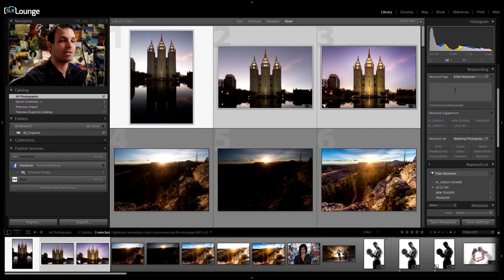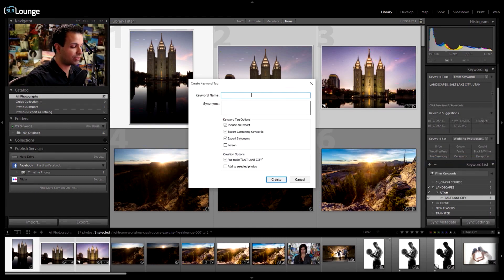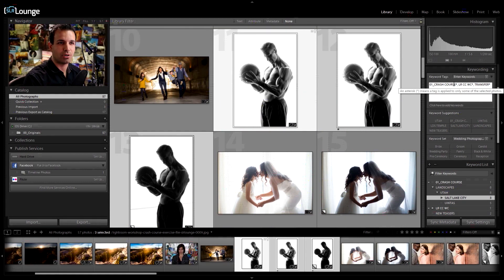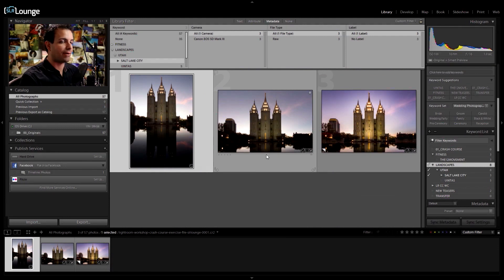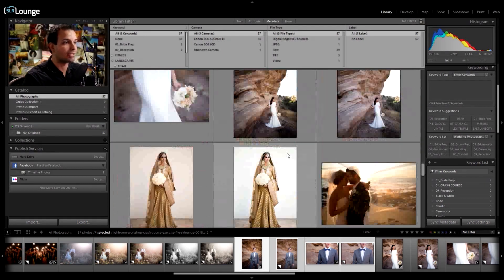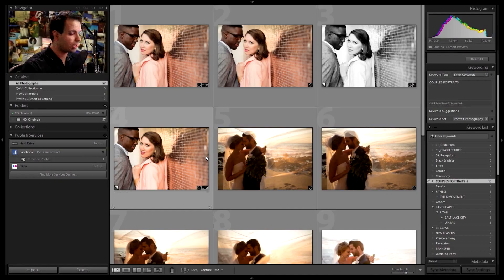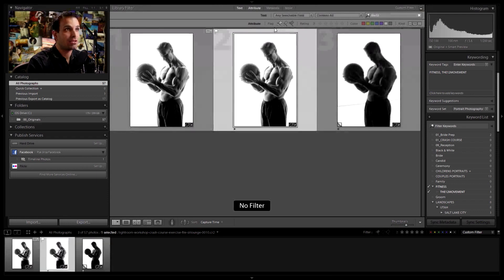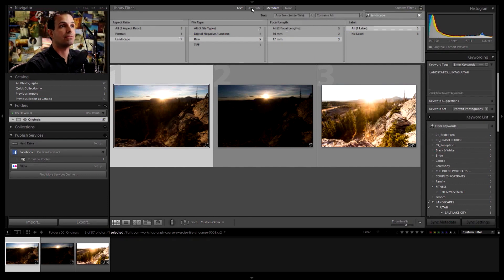The Organizational Power of Keywording and Filtering | Lightroom Crash Course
In an industry where time management and efficiency can either make or break your business, you want to constantly be on the lookout for ways to maximize your efforts. One of our favorite ways to maintain organization inside of Lightroom is through the use of Keywording.

Sign up for Premium to learn more insightful tips on how to master & utilize all of Lightroom's RAW capabilities